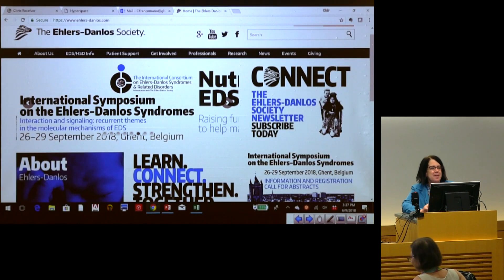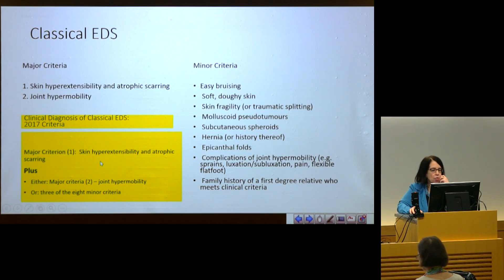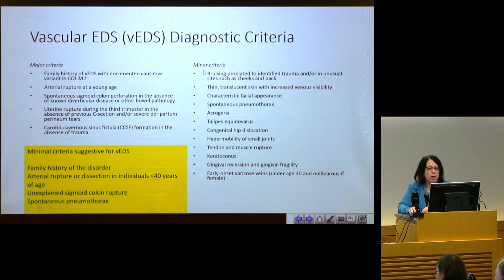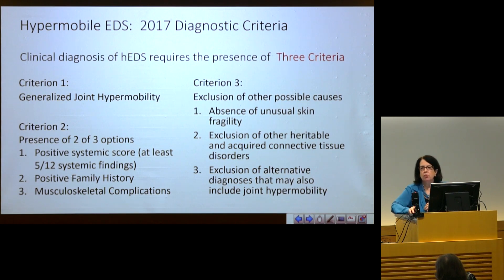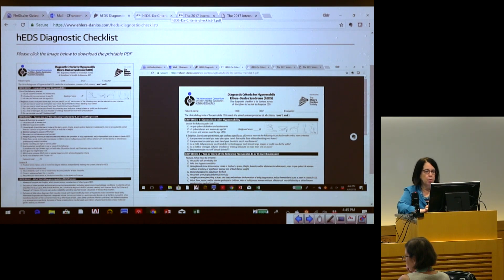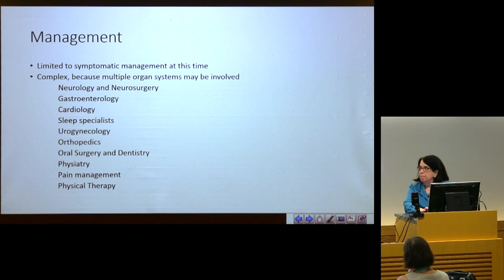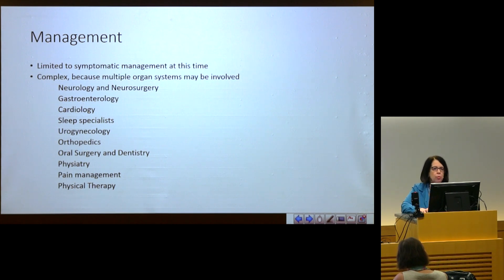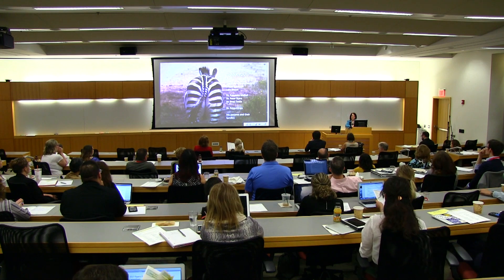"International Guidelines: Diagnosis & Management of Ehlers-Danlos Syndromes" - Clair Francomano, MD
Help share more videos like this by donating to Bobby Jones CSF

Dr. Clair Francomano gives a genetic perspective and describes the efforts to develop international guidelines on the identification, diagnosis and treatment of the Ehlers-Danlos syndrome types to strive for improved patient care around the world.

This lecture was given at the 2018 CSF Disorders Symposium at Brown University in Providence, Rhode Island.